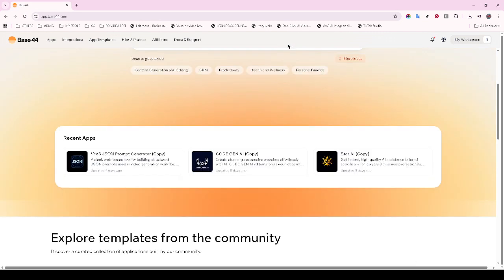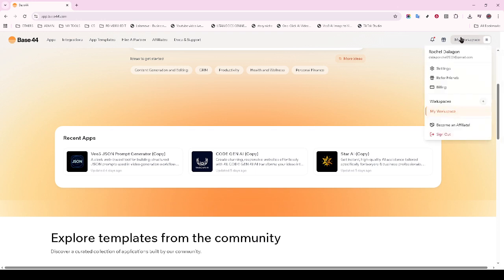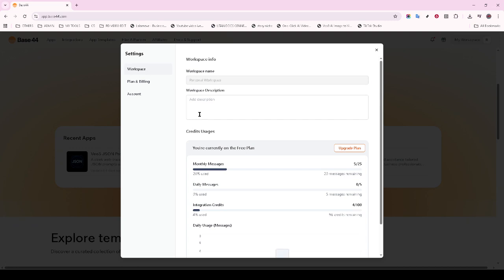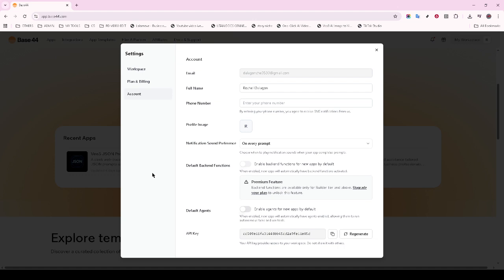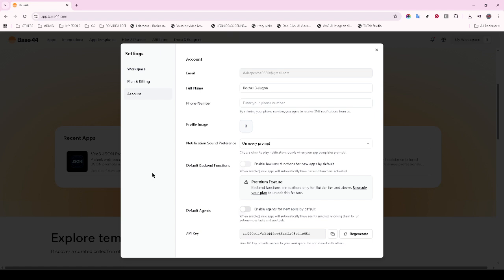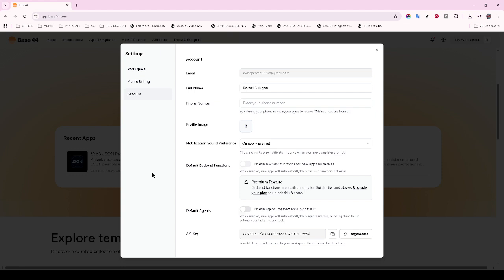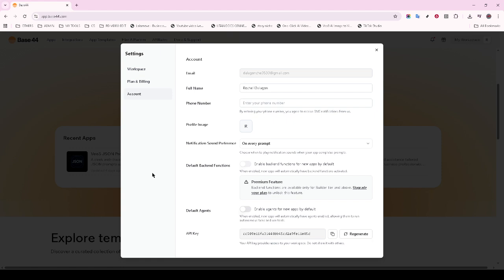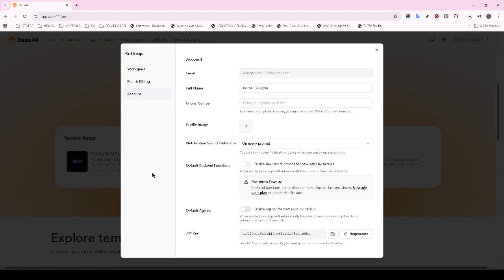How To Build A App For Free Base44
Want to create your own app for FREE without writing a single line of code? 💡 In this video, I’ll show you exactly how to build an app for free using Base44, one of the easiest no-code platforms out there!

Whether you’re making an app for your business, portfolio, or personal project, this step-by-step Base44 tutorial will guide you from start to finish — no tech skills required!

Here’s what you’ll learn in this tutorial:
✅ How to sign up and start building for free on Base44
✅ How to design your app layout and add pages
✅ How to connect features like forms, checkout, and media
✅ How to preview and publish your Base44 app
✅ Tips to make your app look professional and mobile-friendly

✨ BONUS: Stay till the end for pro tips on monetizing your Base44 app and making it stand out on Google Play or the web!